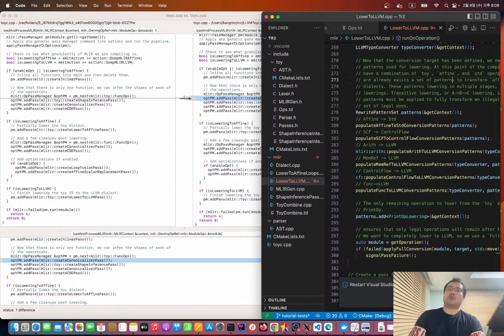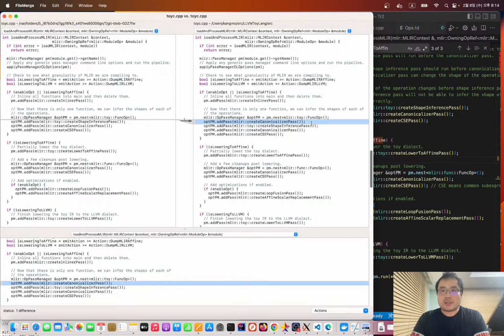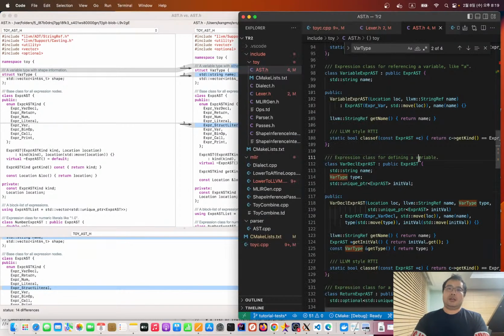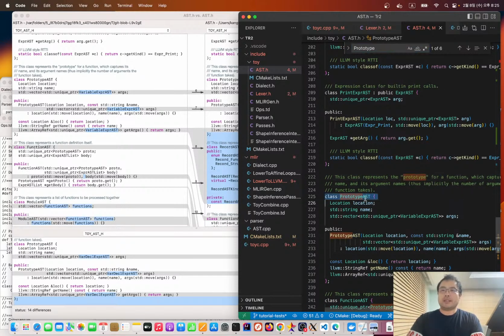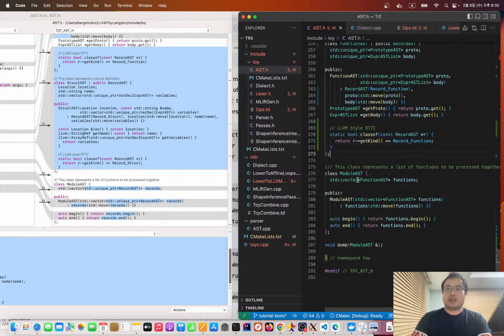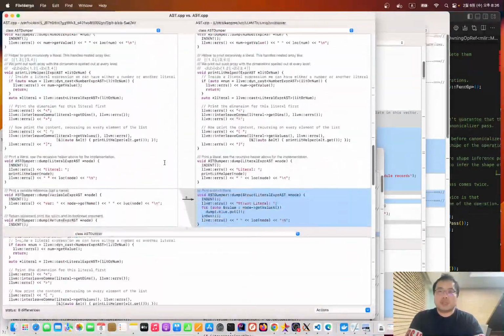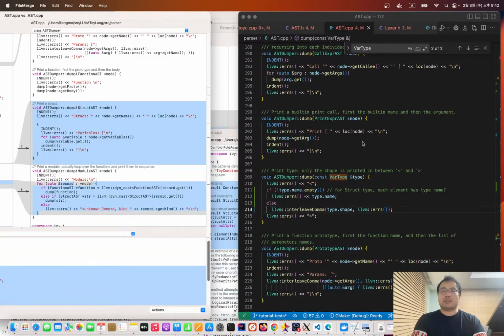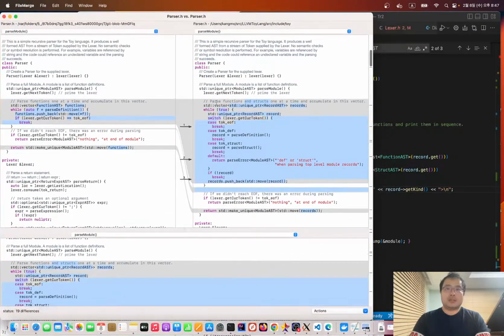[MLIR EP12] Add struct type LLVM ToyLanguage Thanks to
Extending Toy: Adding support for a composite type. We’ll demonstrate how to add a custom type to MLIR, and how it fits in the existing pipeline.